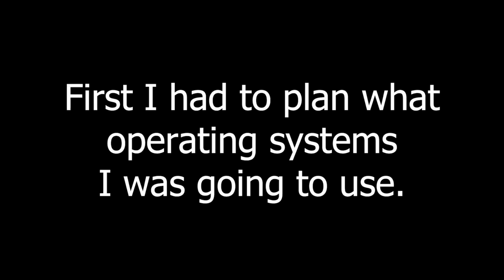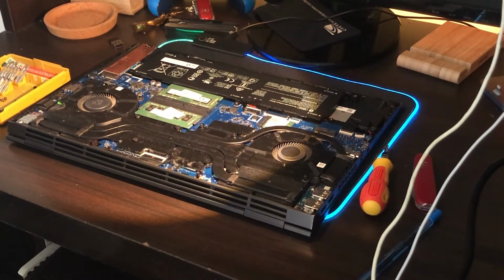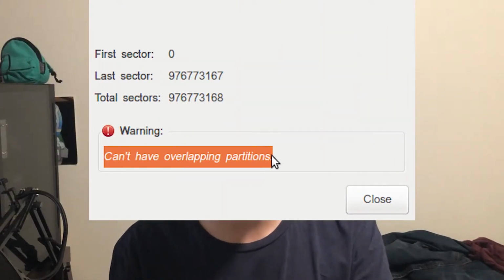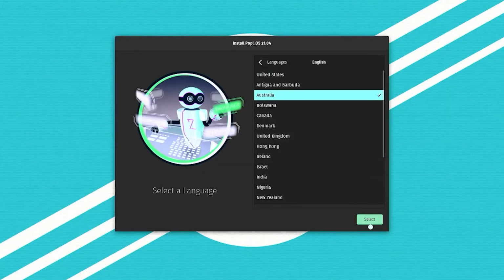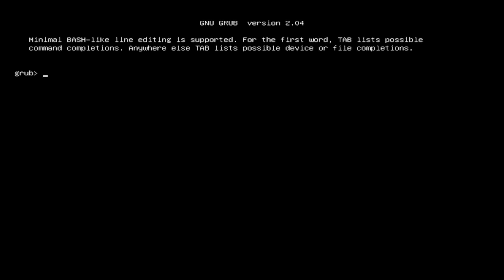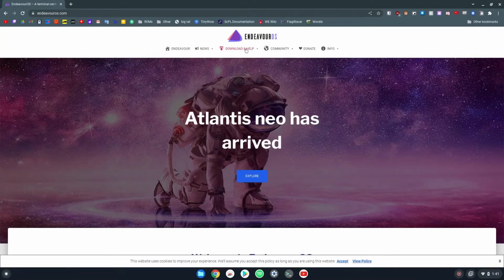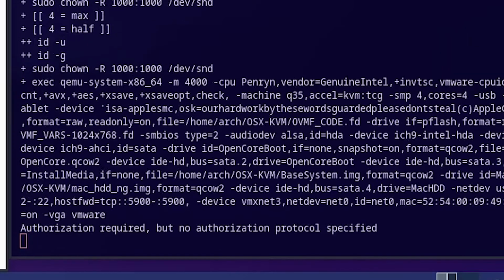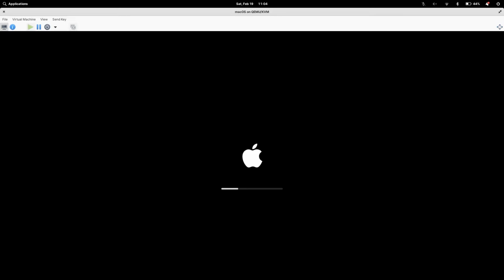I Put FIVE OPERATING SYSTEMS on ONE LAPTOP - Project Pentaboot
kill me please
give me your money
Songs (in order of playback)
Meow - lvusm
Rough - Jordyn Edmonds
Ay - Jordyn Edmonds
Mirrorless Camera - Canon EOS M50 MII
Phone Camera - iPhone 15 Pro Max
Microphone - Joby Wavo Lav PRO
Editing Laptop - M2 MacBook Air 13"
Keyboard - Akko 3068B Plus
Mouse - Logitech MX Master 3
Lighting - Meross E27 Smart Bulb + any lamp
Tripod - Endurax Camera Tripod
(all gear is current as of 10/03/2024 and may not represent older content)